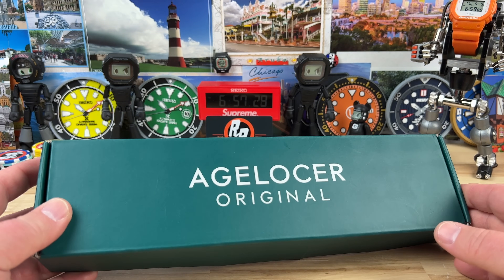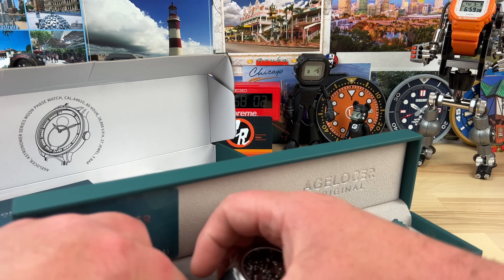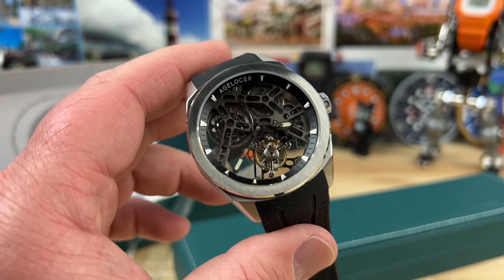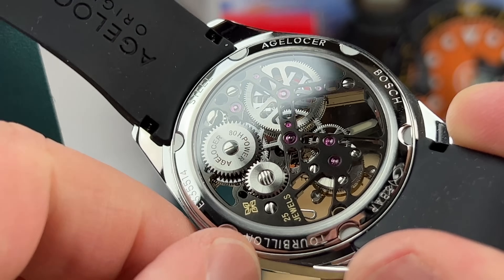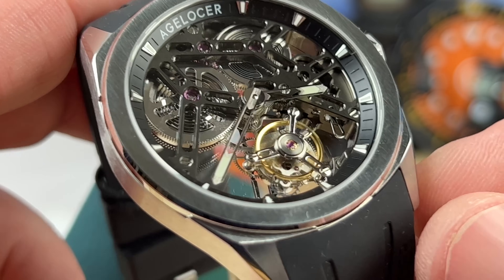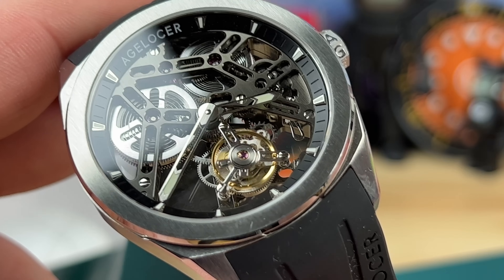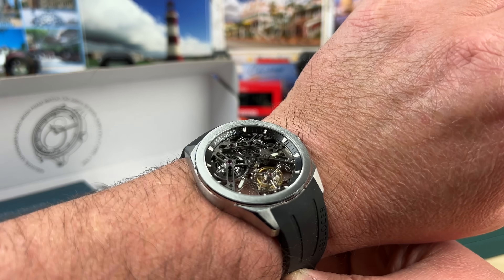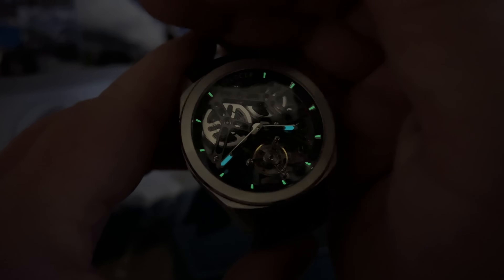Unboxing Agelocer Mechanical Tourbillon